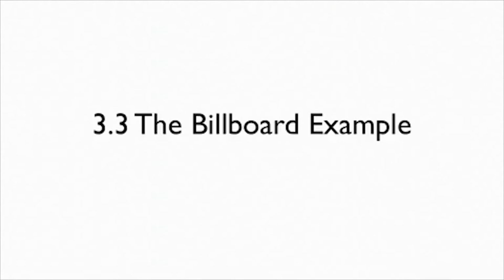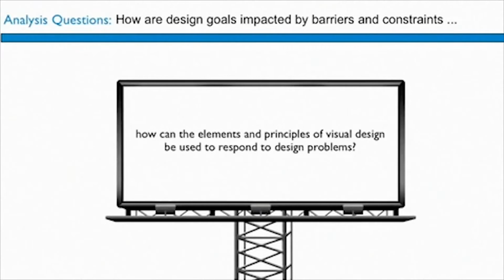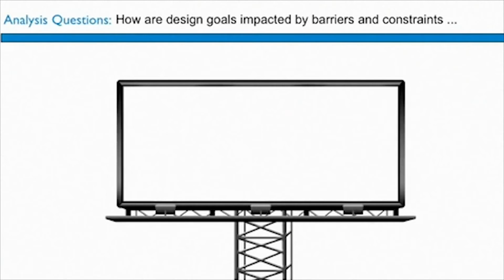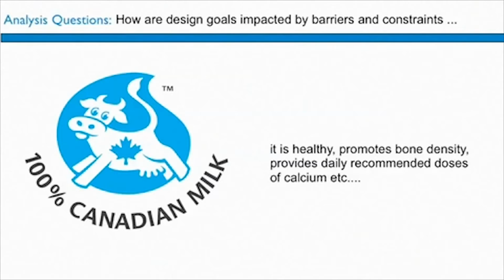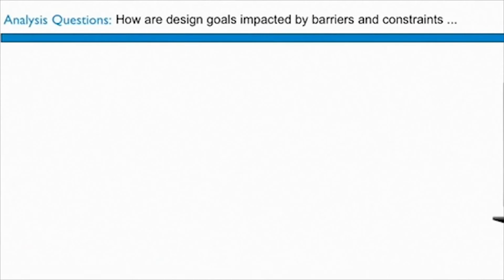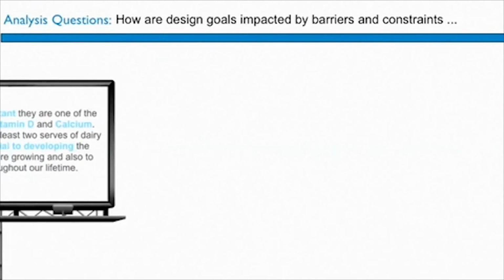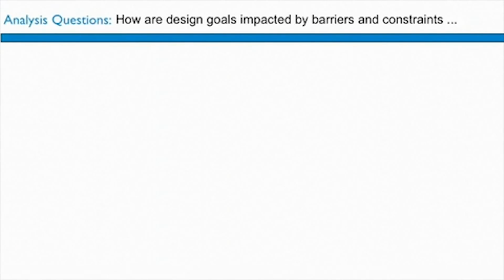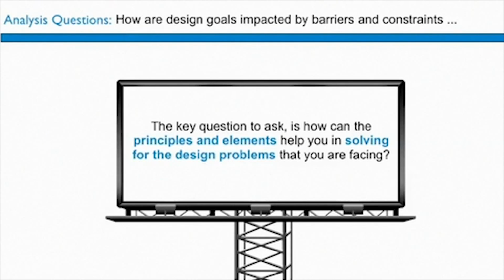3.3 Billboard Example